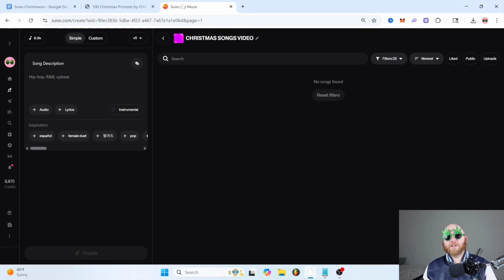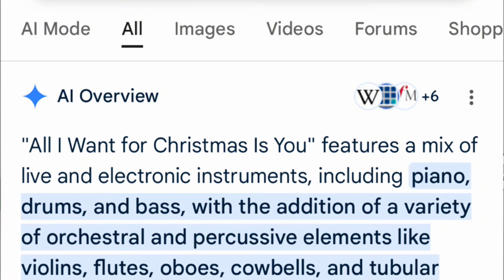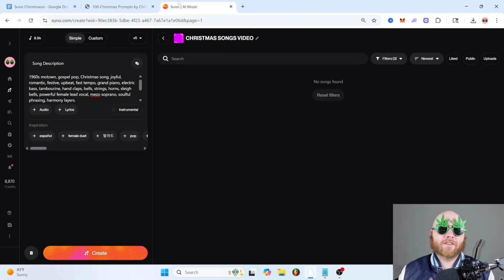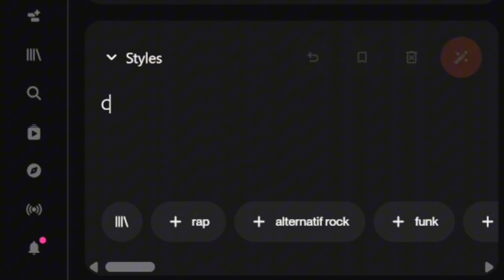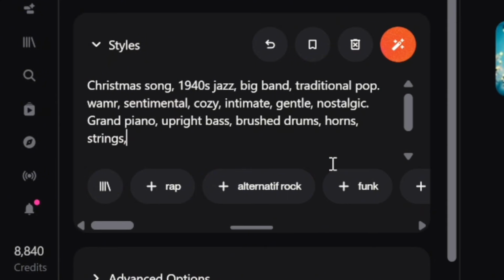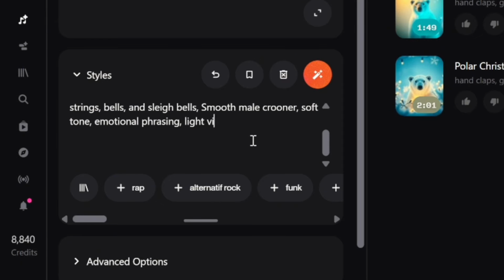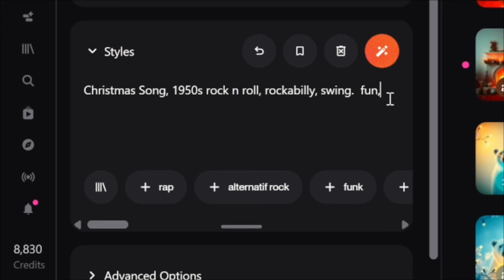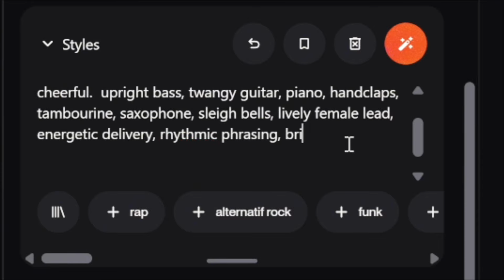How To Make Christmas Songs with Suno Ai Tutorial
***CHAPTERS***
00:00 - Introduction
01:12 - Christmas Pop Prompt
03:01 - Christmas Pop Suno Ai Song
03:23 - Classic Christmas Song Prompt
04:52 - Classic Christmas Suno Ai Song
05:14 - Rock Christmas Song Prompt
06:40 - Rock Christmas Suno Ai Song

Want to make memorable holiday music with AI? This Suno AI tutorial will show you how to create amazing christmas carols and add them to your christmas songs playlist! Get ready to explore ai generated music this season.

Want to make your own AI Christmas songs using Suno? 🎄
In this video, I’ll show you exactly how to create professional, radio-ready Christmas music with Suno AI — step by step.

We’ll use Suno’s V5 model to make songs in three classic holiday styles:
🎤 Pop (Mariah Carey–style sparkle)
🎷 Classic/Jazz (Frank Sinatra & Bing Crosby vibes)
🎸 Rock/Rockabilly (think “Rockin’ Around the Christmas Tree”)

You’ll learn how to use the GMIV formula — Genre, Mood, Instruments, and Vocals — to write prompts that actually get the sound you want in Suno AI.
Whether you’re a complete beginner or already love AI music tools, this tutorial shows you how to turn simple ideas into full songs that sound amazing.